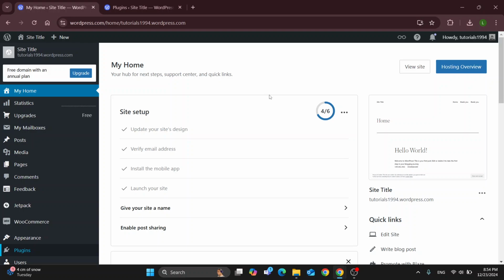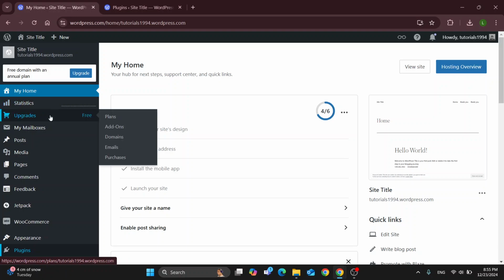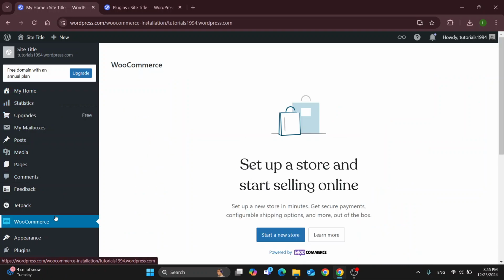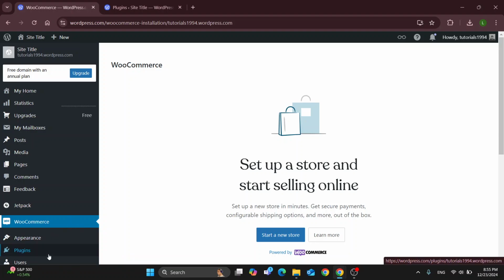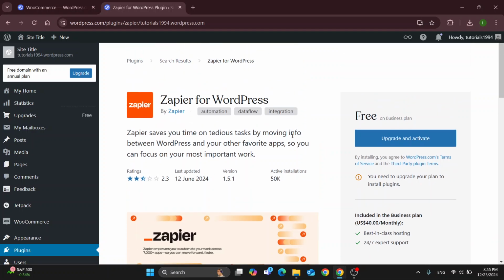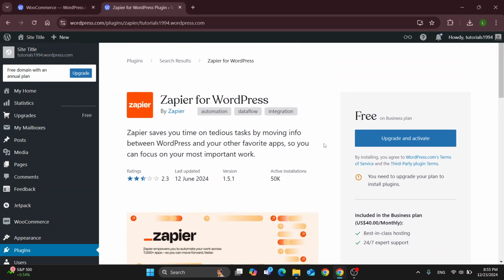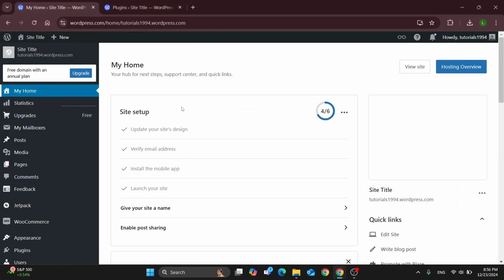How To Connect WooCommerce To Zapier Tutorial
Today we talk about connect woocommerce to zapier,woocommerce zapier extension,woocommerce zapier plugin,woocommerce to zapier